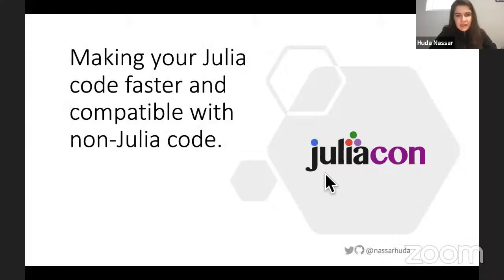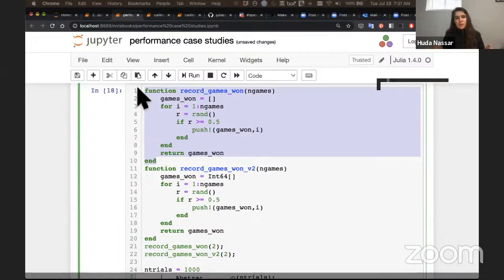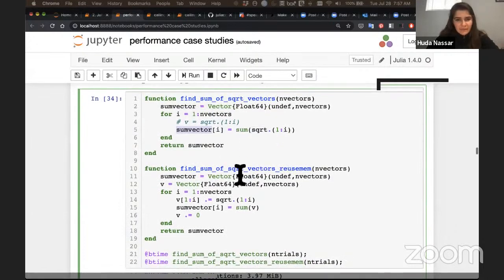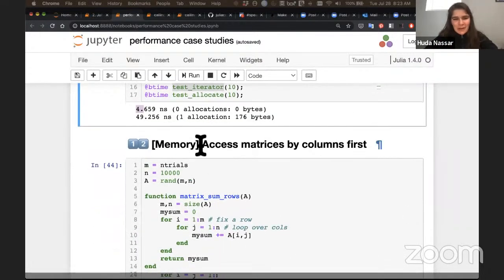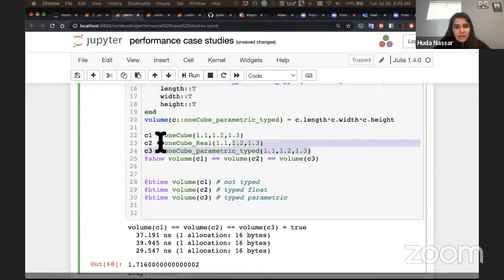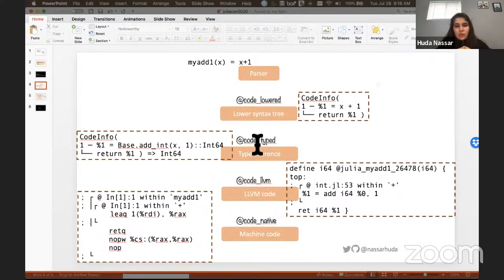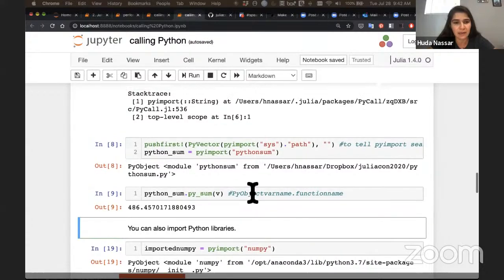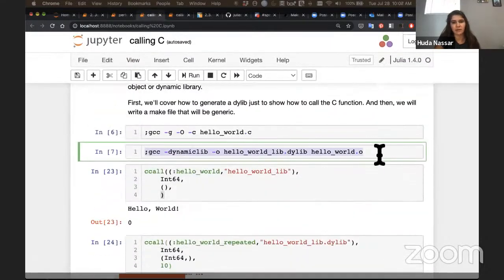Make Your Julia Code Faster and Compatible With Non-Julia Code | Workshop | JuliaCon 2020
Often, new comers to Julia face one of two issues: (1) write a quick Julia implementation that turns out slower than expected, and (2) find it hard to bridge existing codes they have written previously via another programming language to Julia. In this workshop, I intend to highlight these two aspects specifically. I will show some Julia tools and "aha-moments" that will allow your Julia code to be much faster, as well as walk through examples of wrapping Python, C, and C++ codes into Julia.